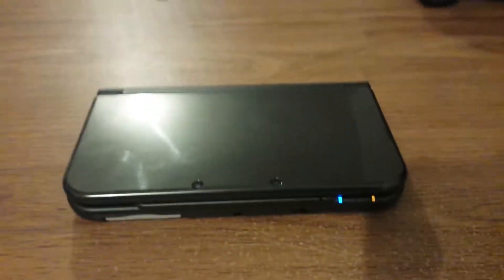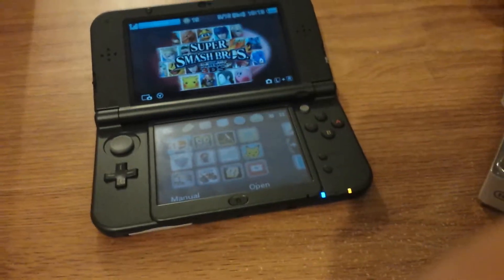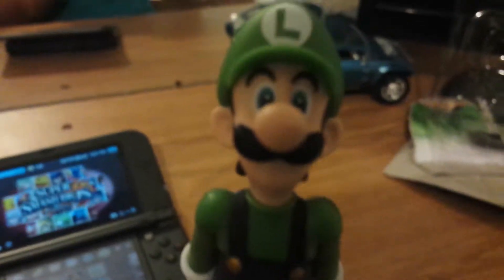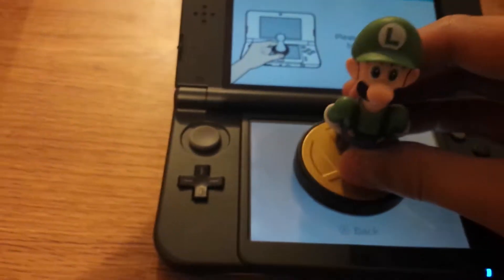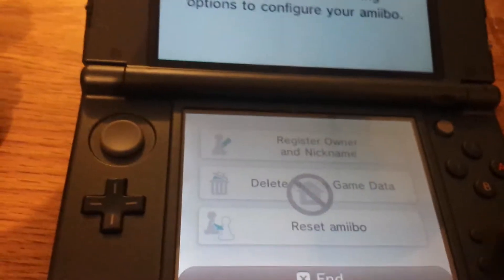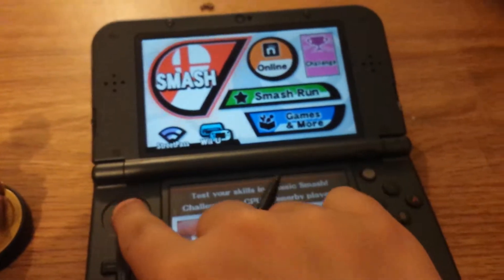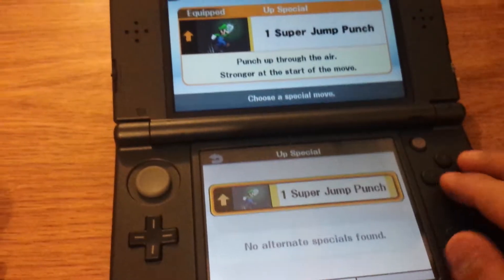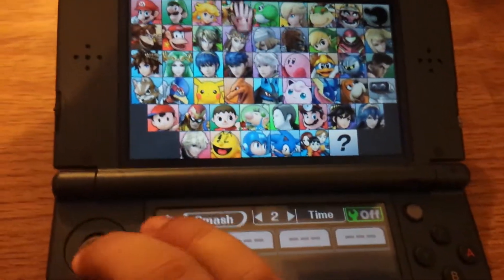New 3DS XL and Luigi Amiibo Part 1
Just recently got a New 3DS and a Luigi amiibo so I decided to upload something.